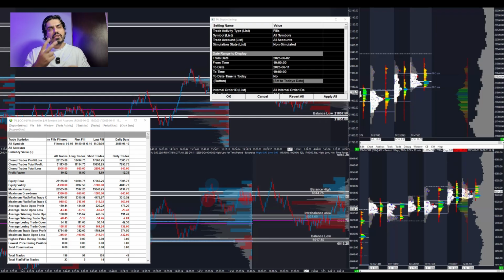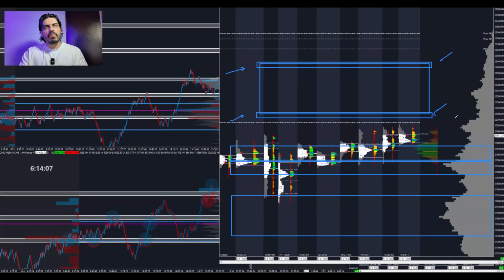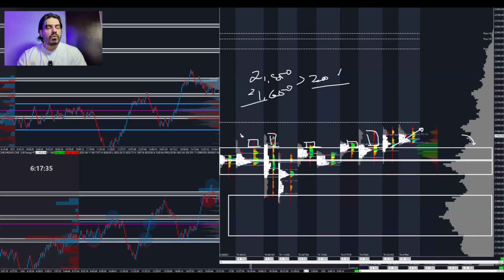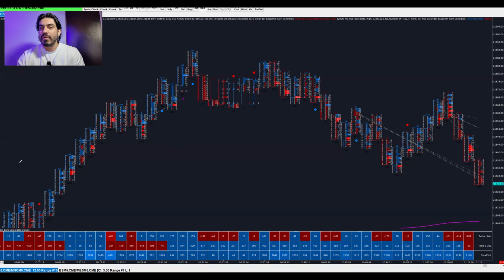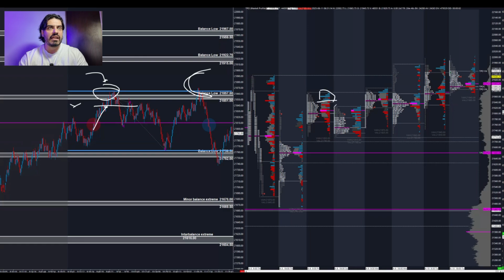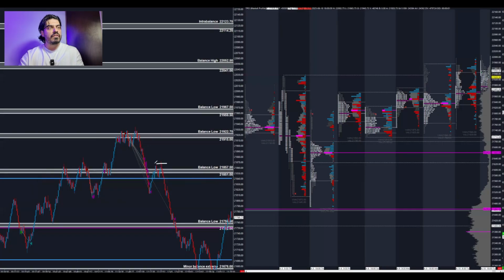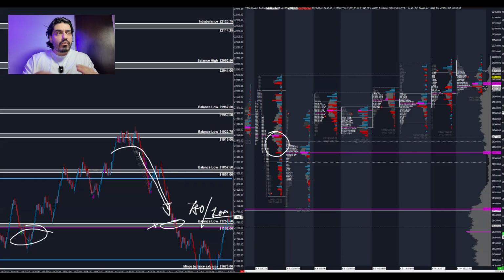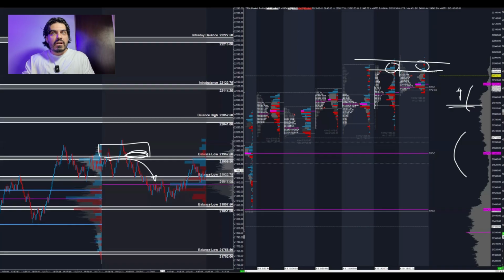This Mean Reversion Strategy Made Me $15,000 this week — Step-by-Step Breakdown